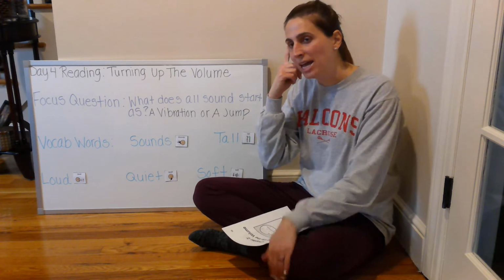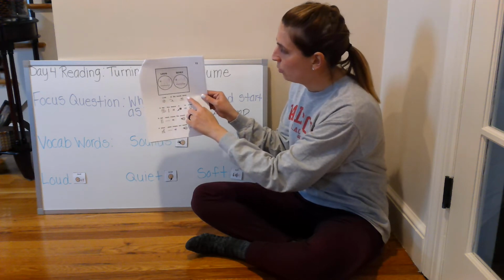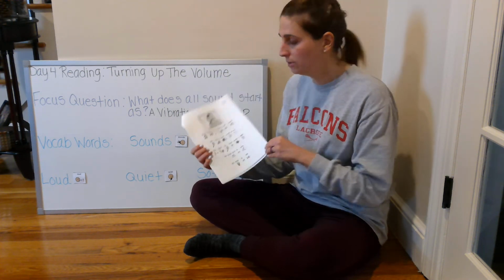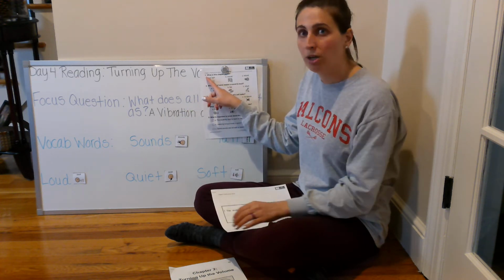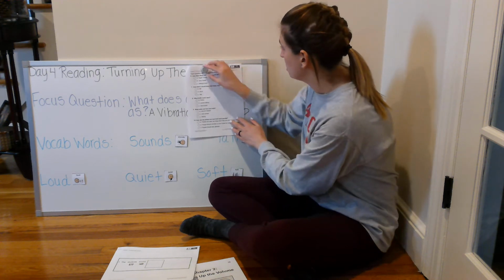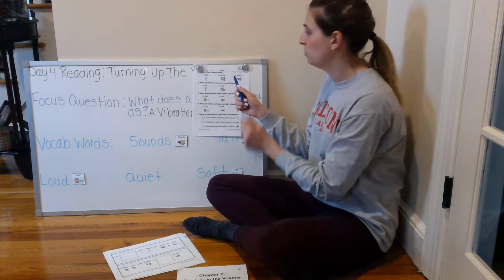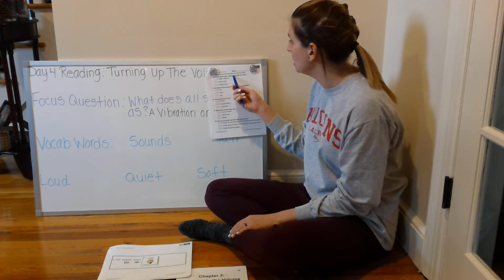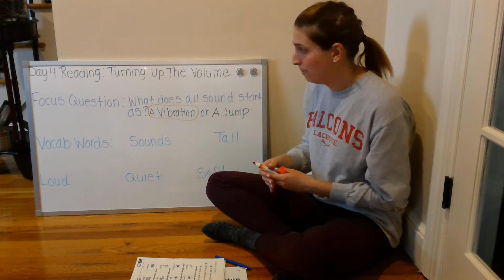Ch 2 Turning Up The Volume